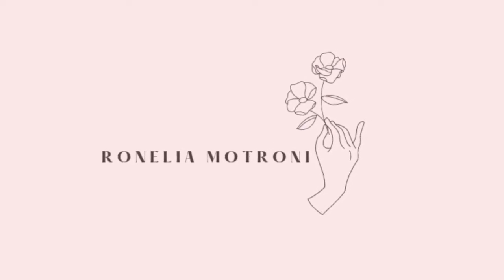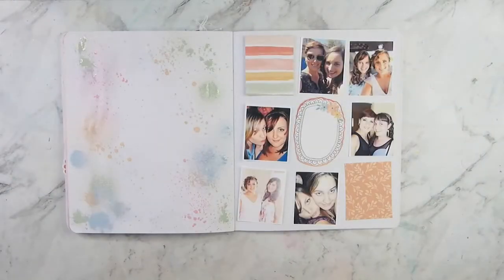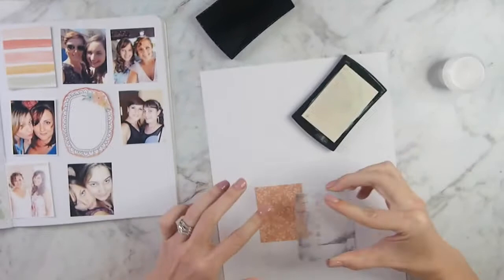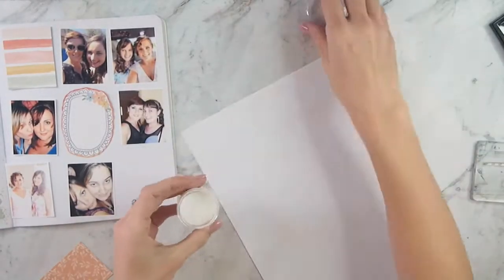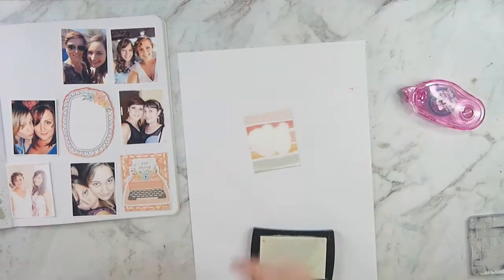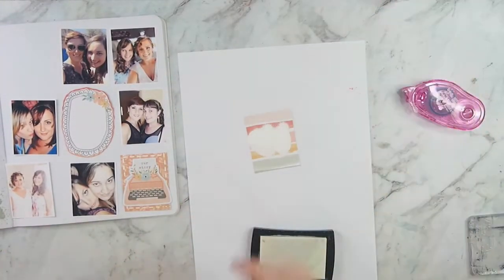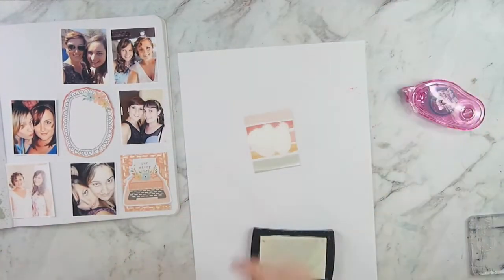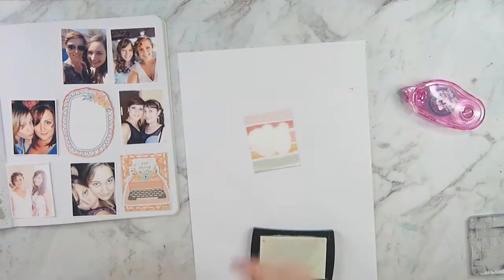Scrapbooking Process Video - Storyline Insert